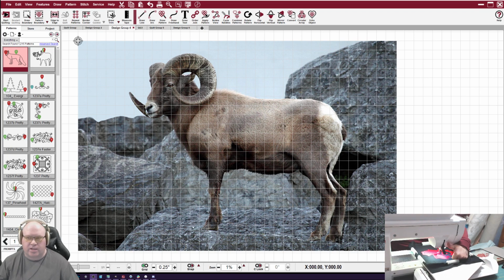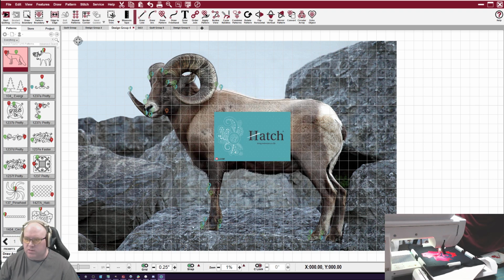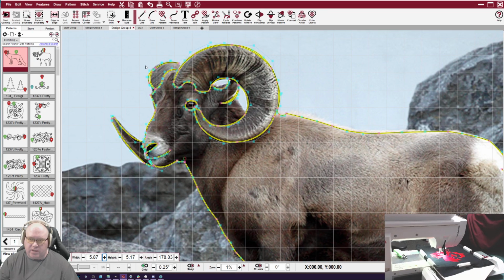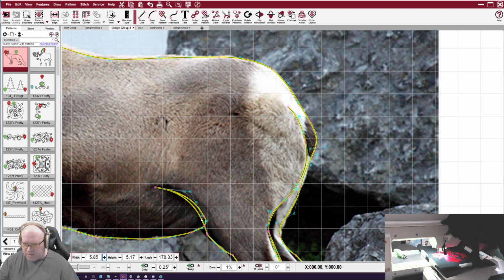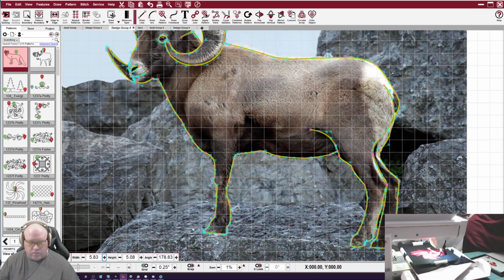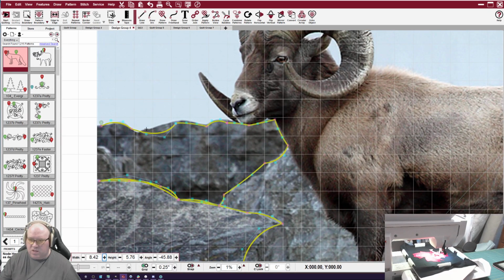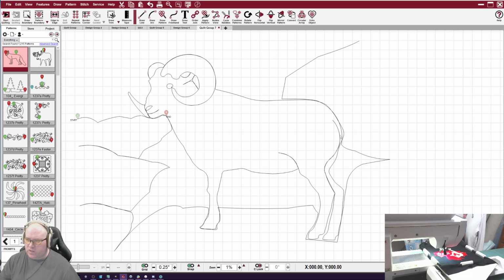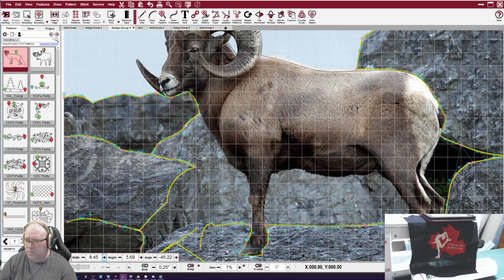Creative Studio 7 - Chatting about Quilting Patterns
Quilting pattern Creation in CS7